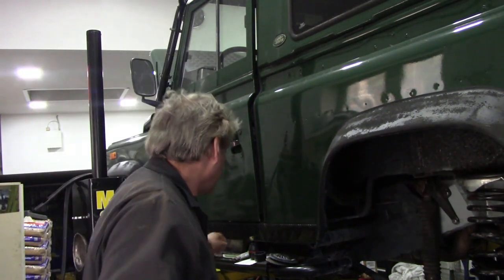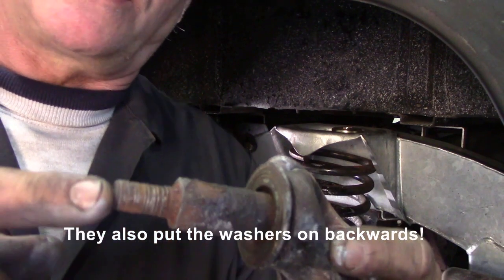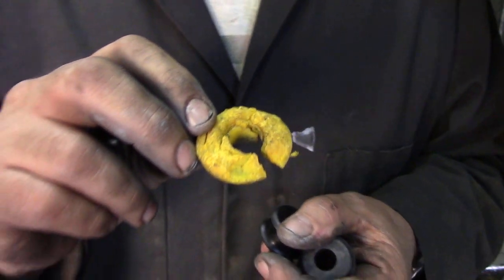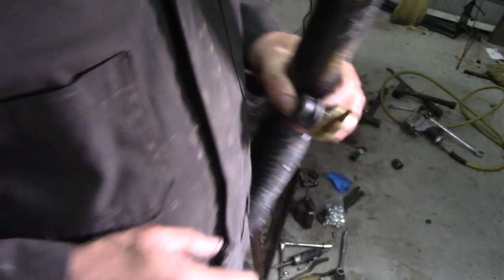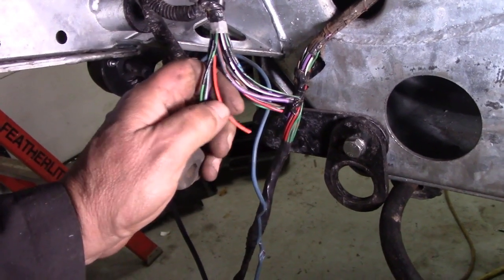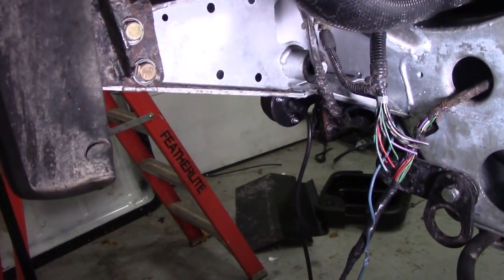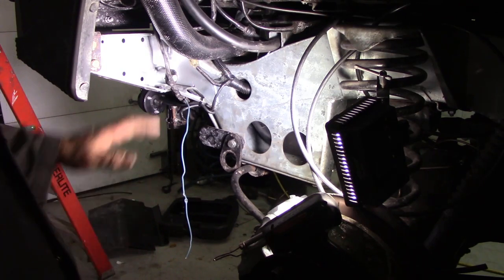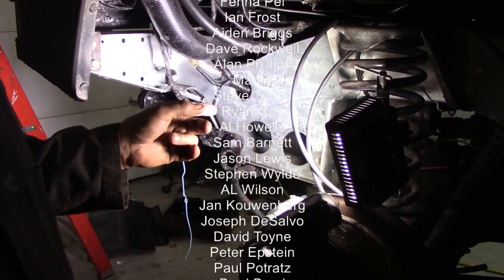D90 rear chassis replacement. Part four suspension and wiring notes